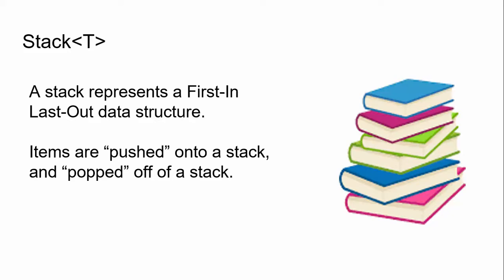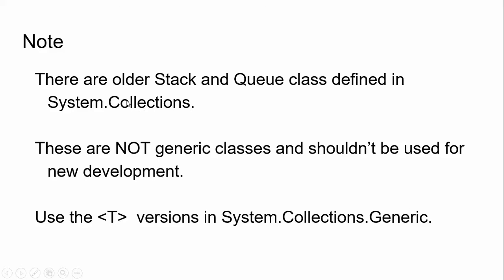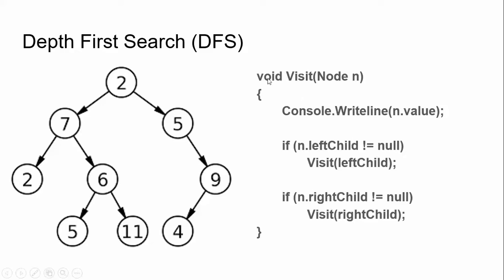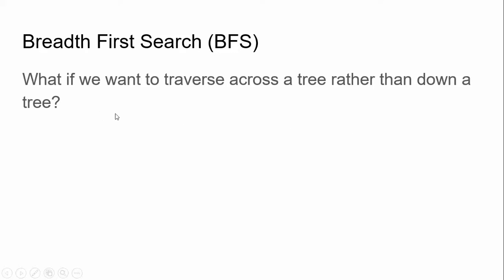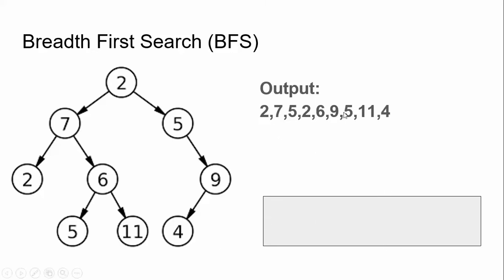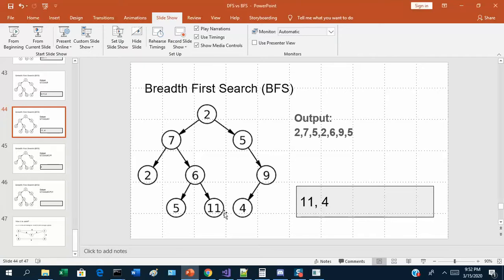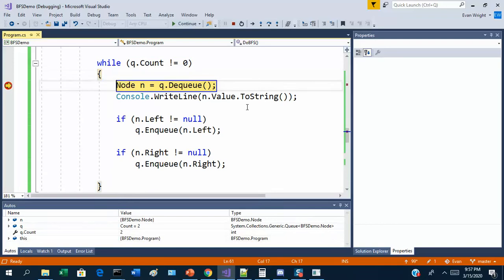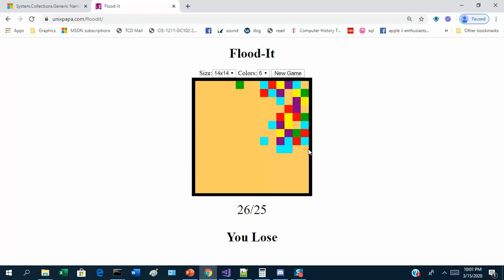BFS and DFS (Stacks and Queues)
How to implement the BFS and DFS algorithms using Stacks and Queues